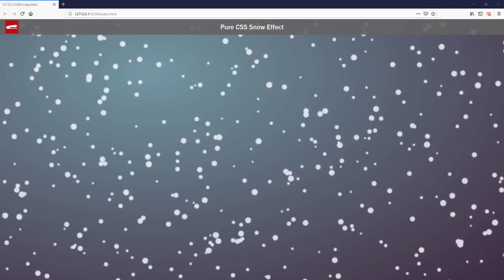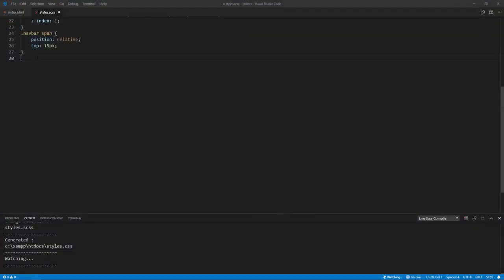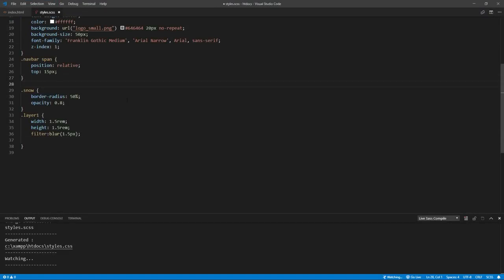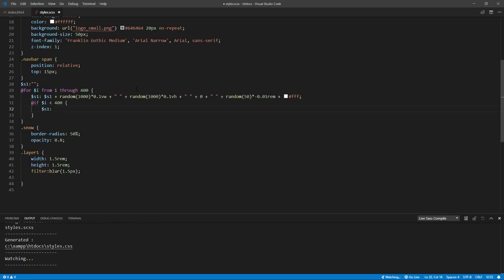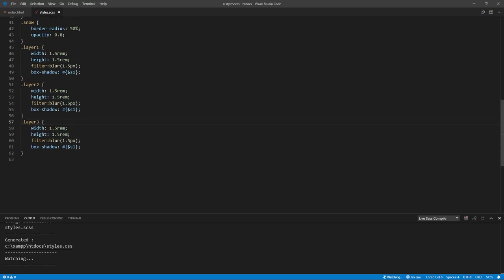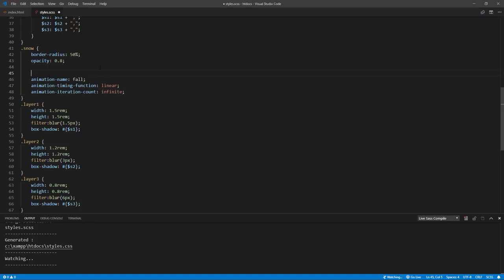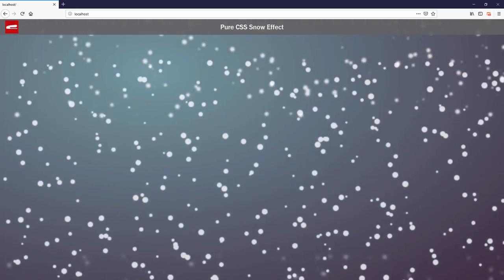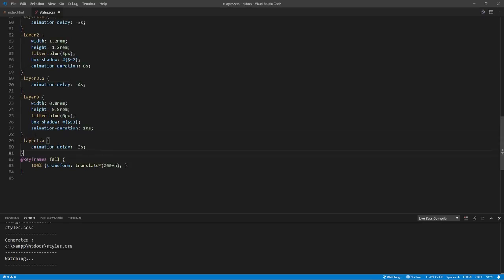Pure CSS Snow Effect Tutorial from Scratch 2019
How to create pure CSS snow effect with falling animation without using any background image from Scratch!